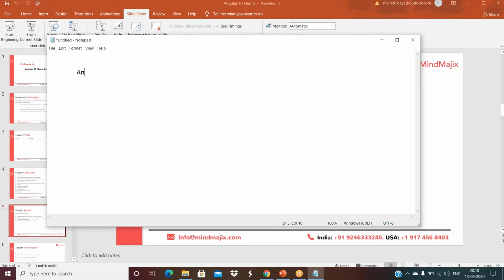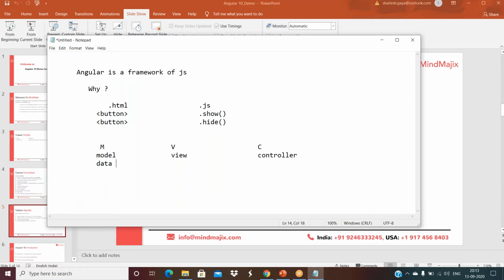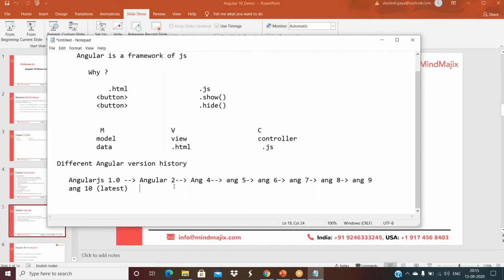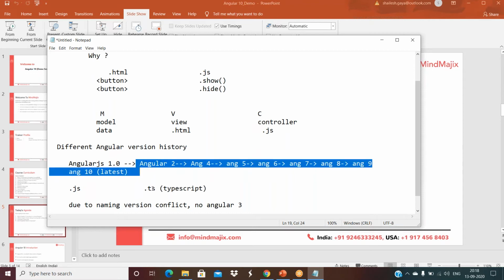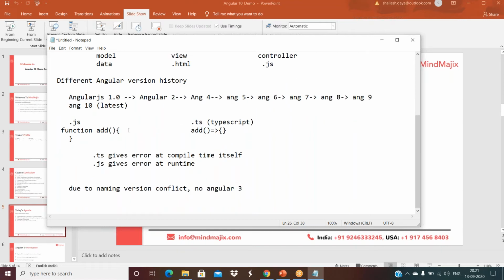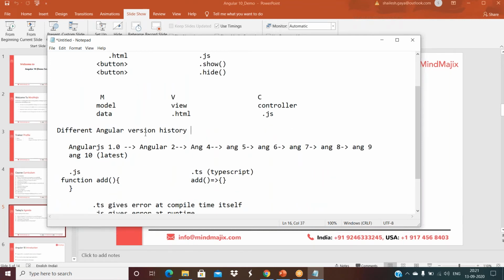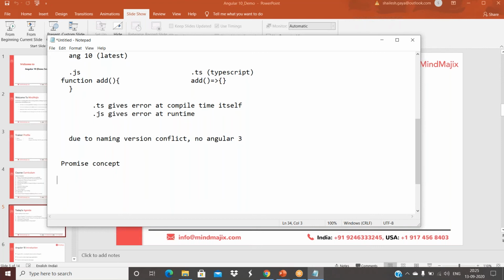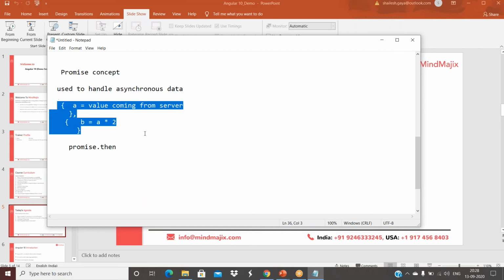Angular Tutorial | Explore Angular In Less Than An Hour [Angular 10] - MindMajix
In this tutorial, we will discuss the Angular Tutorial, and also we will see Angular comprehensively and learn to build components, directives, template-driven forms, routing, etc., for complex data-centric (enterprise) applications. Angular training is designed for developers who are responsible for building applications using AngularJS. This Angular tutorial will update your knowledge and skills with the current Angular version.

Some Of The Topics Discussed In This Angular Tutorial:

0:00:00 Introduction to MindMajix
0:00:48 Angular Course Curriculum
0:01:59 Today's Agenda
0:02:56 What is Angular?
0:06:29 Different Angular version history
0:10:32 Javascript vs Typescript
0:15:00 Angular 10 Introduction
0:15:58 Angular Course technology in the Market
0:17:19 Angular Certification Available
0:21:40 Project on Angular we will demonstrate
0:22:59 Lab setup
0:24:06 Additional Course Resources
0:25:08 Demo questionnaire

About Angular Course:

Mindmajix Angular certification training is designed for developers who are responsible for building applications using AngularJS. Angular is a JavaScript framework which is used to create scalable and performant client-side web applications. It provides an ecosystem for the development of client-side web applications. The ecosystem for development may include external tools or libraries as well. The ecosystem process includes project bootstrapping, development operations/tools, testing, and build support.

Who Should Learn Angular Training?

🔵 Web developer
🔵 Web app developer
🔵 Associate technology analyst
🔵 UI developer
🔵 UX developer
🔵 MVC web developer
🔵 Front-end developer
🔵 JavaScript develope

Skills Covered:

✅ TypeScript,
✅ IVY
✅ Bootstrap Grid System
✅ Dependency Injections
✅ Forms
✅ Pipes
✅ Promises
✅ Observables

KeyFeatures :

👉 24/7 Support
👉 Real-life Projects
👉 Get Certified